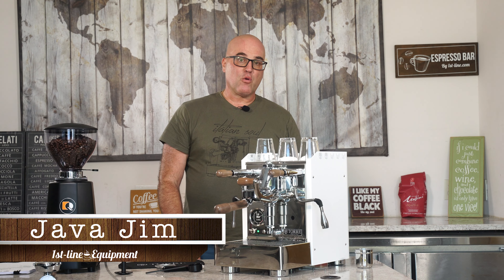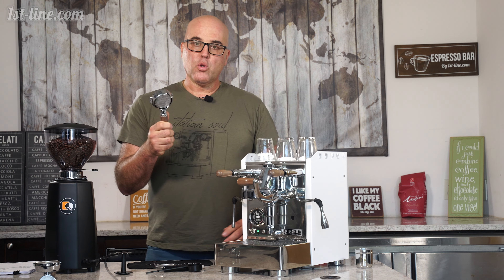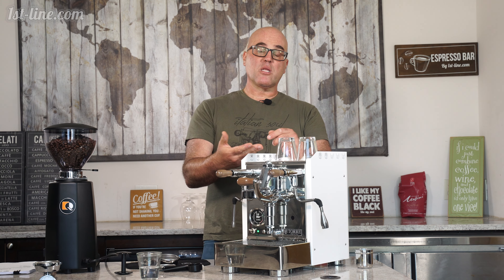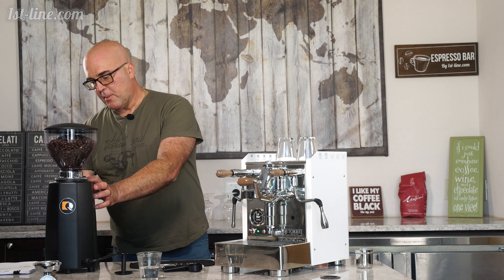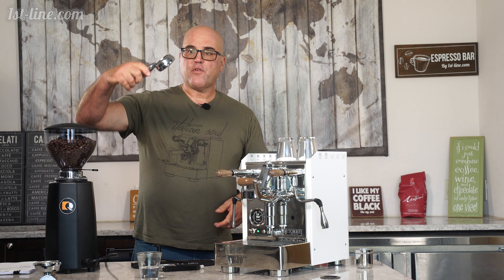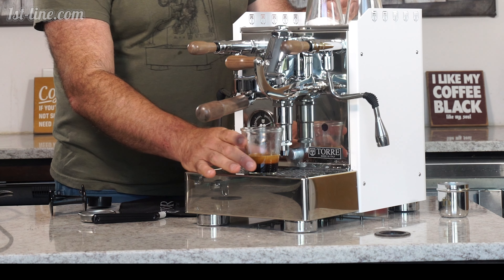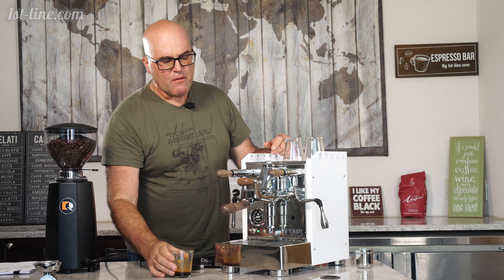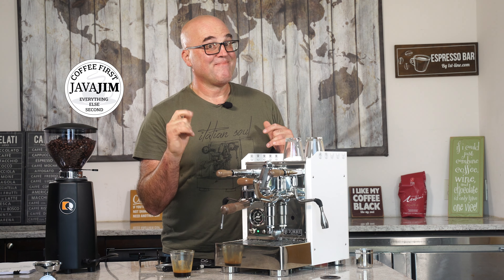Making Espresso on the Torre Alfredo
Indulge in the perfect cup of espresso with the Torre Alfredo Espresso Machine! Elevate your coffee game with its professional-grade features and sleek design. Create rich, velvety shots with just a touch of a button. Make every sip a luxurious experience.

The purpose of this video is to provide factual information, as well as commentary and opinion for educational and/or entertainment purposes, based on each model's version in possession for the video. Please note some features may be different on older or future versions of each machine as each manufacturer reserves the right to have made changes or make future changes.

We always advise buyers to perform their own due diligence when selecting an espresso machine or coffee grinder as well as evaluating the retailer you purchase from. There are different dealers in different countries who have different service levels and parts availability for each brand model shown in the video. In other words, do your research.